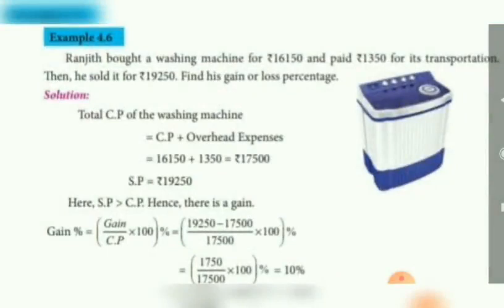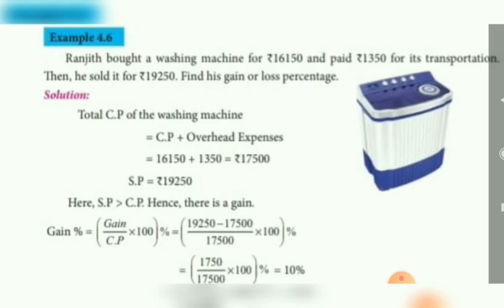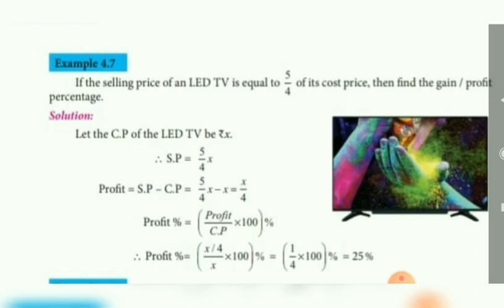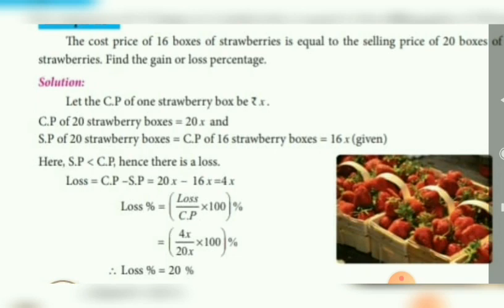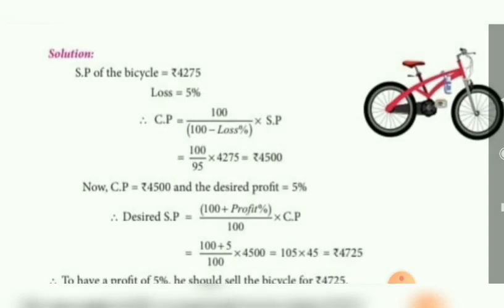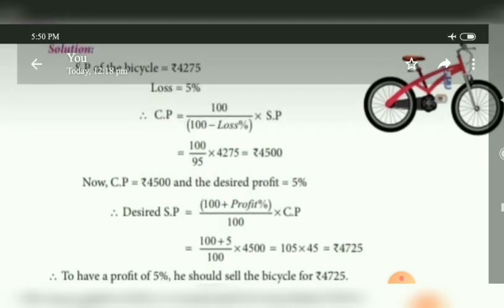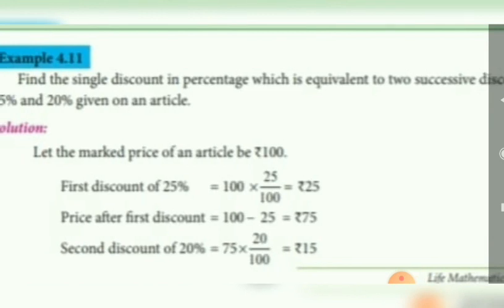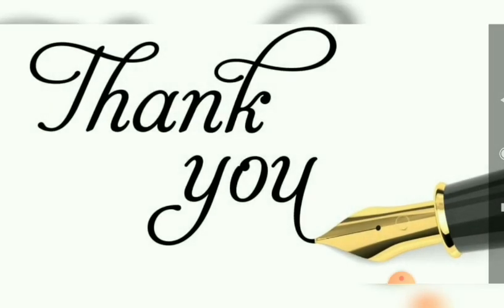IDEAL & ADHARSH GRADE VIII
CLASS                    :8
SUBJECT               :Maths
TITLE                      :life Mathematics
SESSION                :24
VIDEO CREDITS    :uma
VERIFIED BY          :krishnaveni